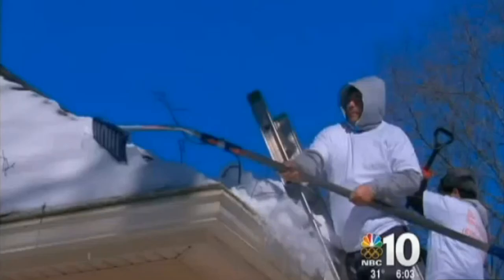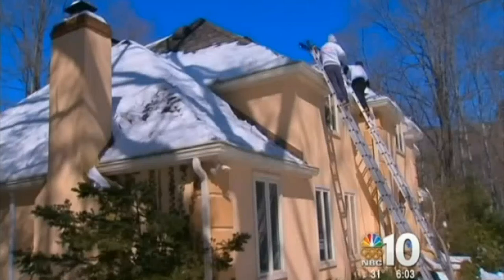Hynes Construction on NBC Philadelphia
Hynes Construction co-owner, John Hynes, talks to NBC Philadelphia about ice dams.